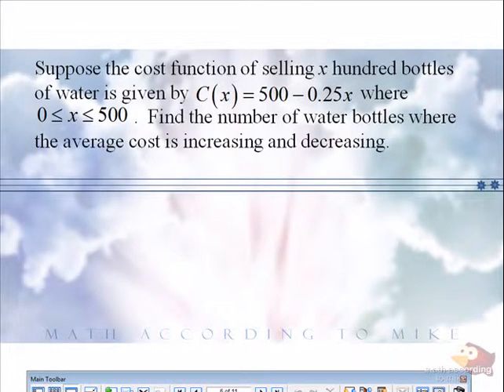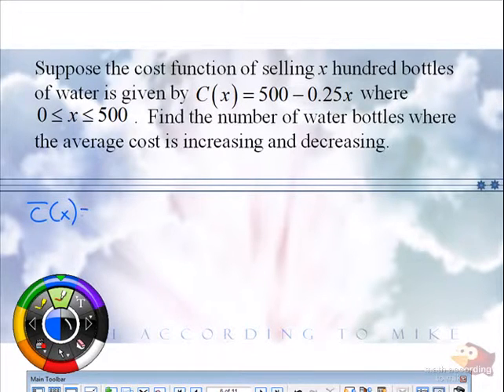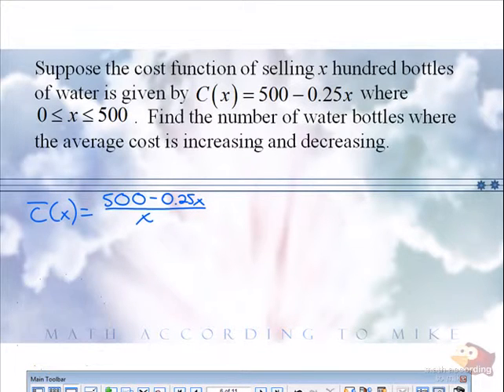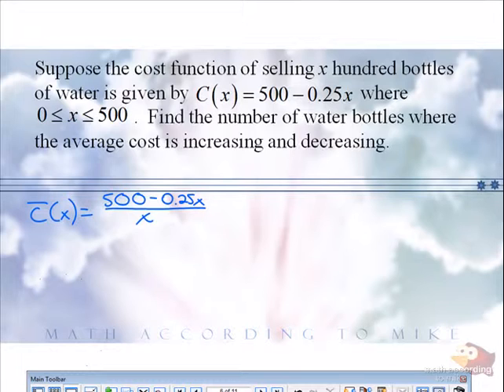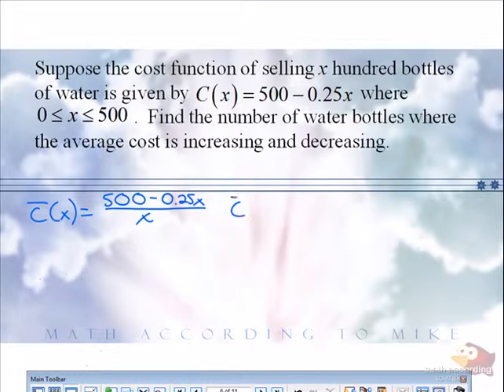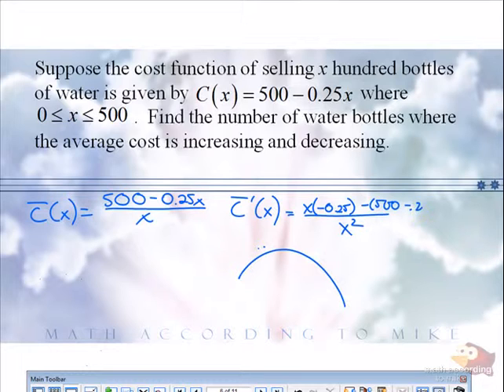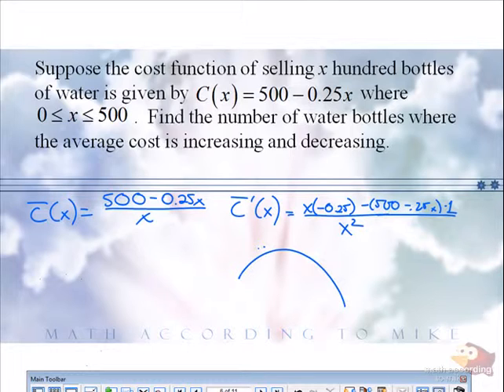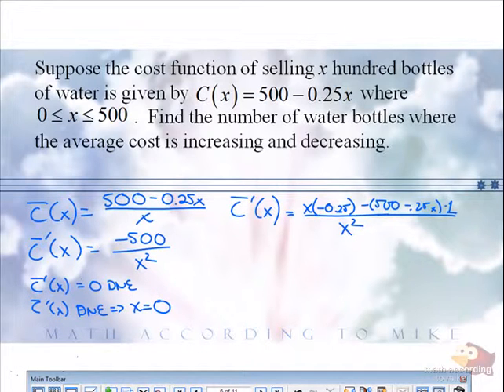Application of Increasing and Decreasing Functions